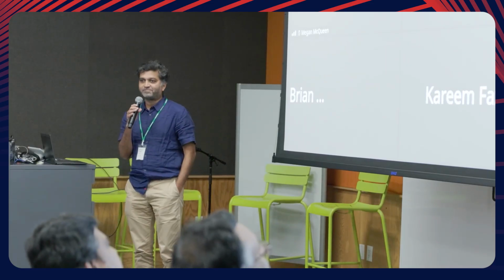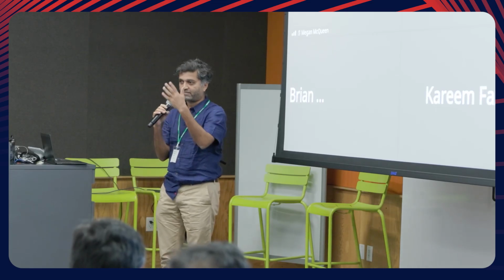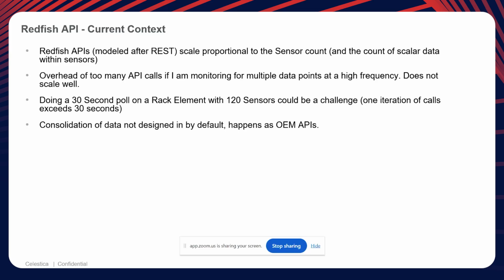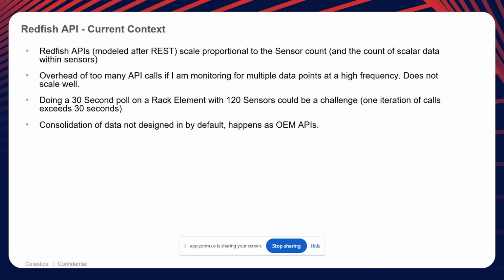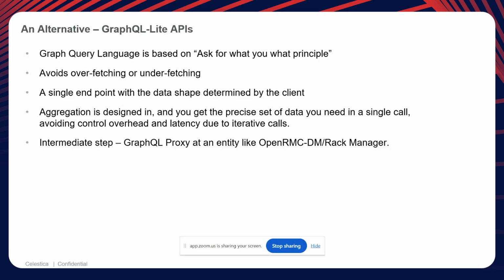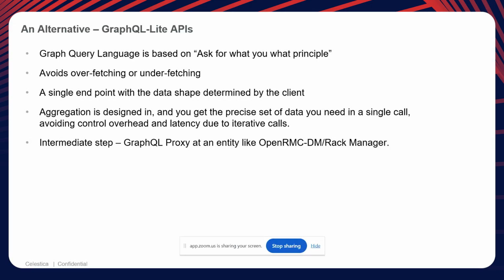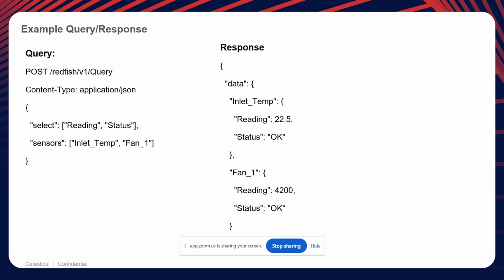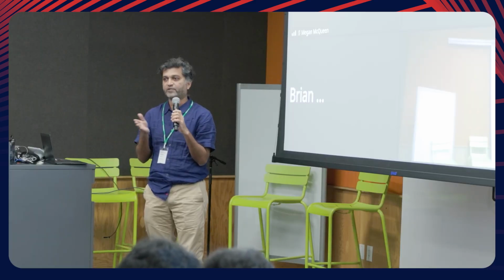AMI + Meta OpenBMC Meetup Session 8: GraphQL-Lite APIs for OpenBMC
In this session, delivered at the inaugural OpenBMC Meetup hosted by AMI and Meta on May 19, 2026, Avinash Natarajan, Senior Principal of Hardware Platform Solutions at Celestica, proposes a Graph Query Language (GraphQL) style API for OpenBMC. GraphQL is based on the “Ask for what you want” principle, where optimization is designed in, leading to control overhead and latency avoidance when collecting specific sets of data points at a high frequency. In contrast, Redfish APIs are modeled after REST, and the API count scales proportionally to the number of sensors, and the number of readable entities within each sensor, which often necessitates OEM APIs for any kind of consolidation or optimization and can lead to onboarding delays in practice.